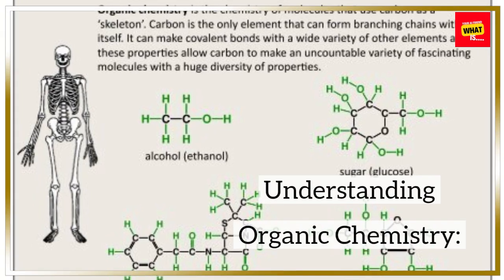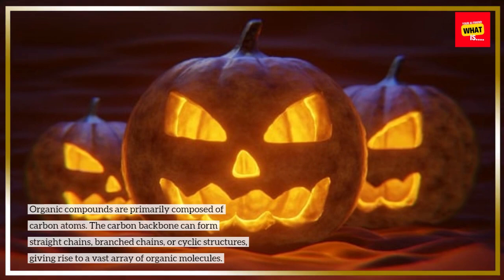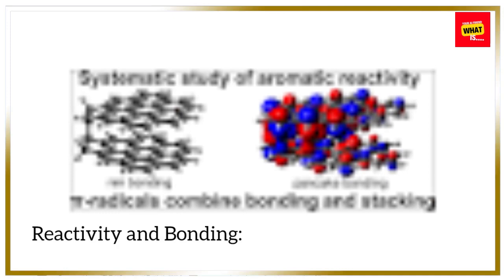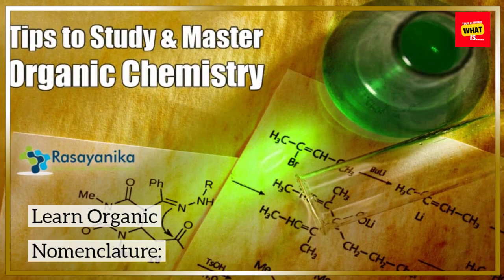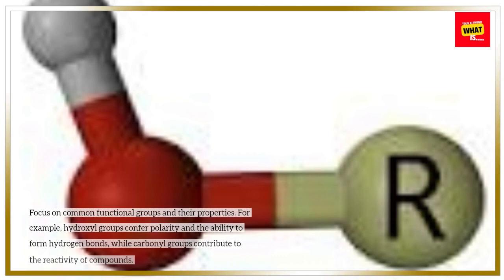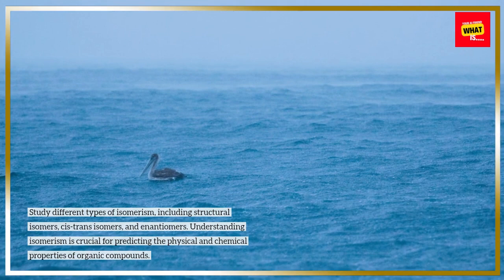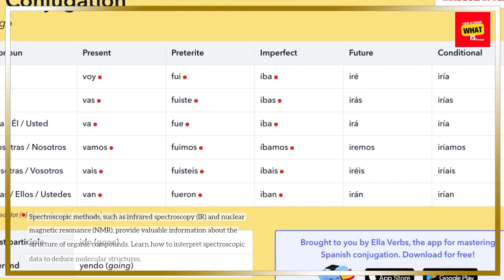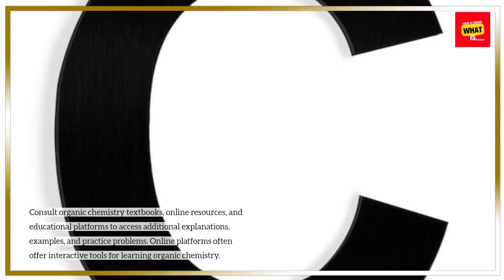What is Organic Chemistry and How to Understand Carbon Based Compounds?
Delve into the world of organic chemistry, unraveling the complexities of carbon-based compounds and their significance.